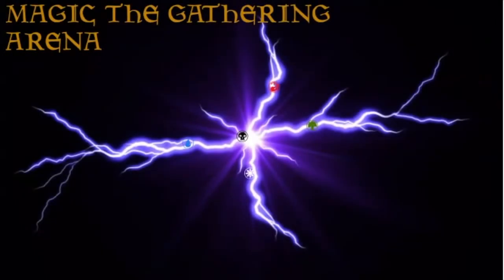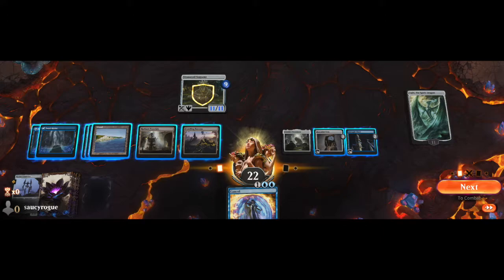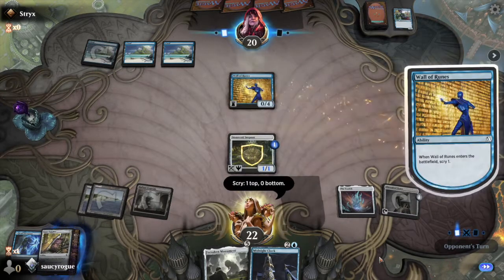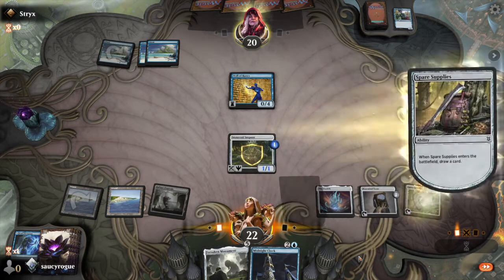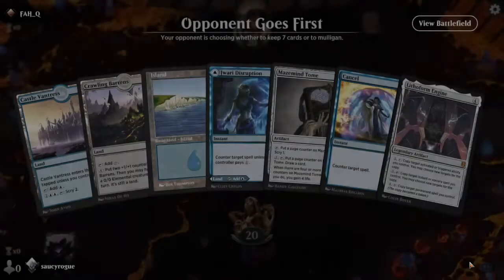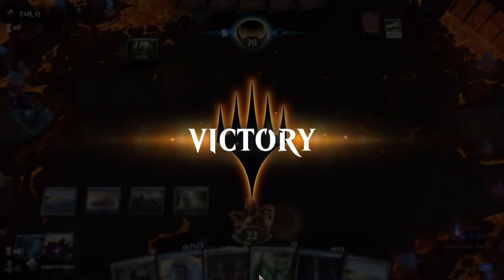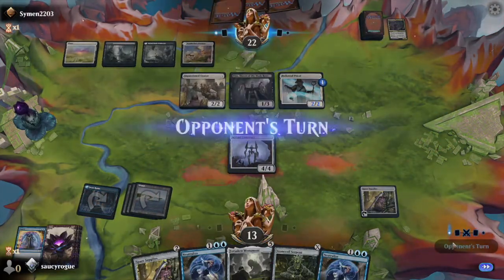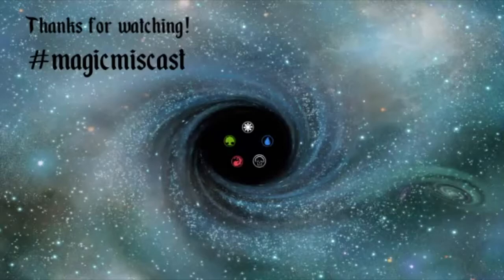Magic MisCast Deck Review 2020-12-08 Standard Blue Monument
Monument Week - Tuesday - Blue Monument

Magic MisCast is unofficial Fan Content permitted under the Fan Content Policy. Not approved/endorsed by Wizards. Portions of the materials used are property of Wizards of the Coast. ©Wizards of the Coast LLC.